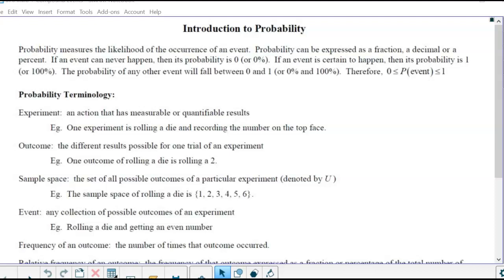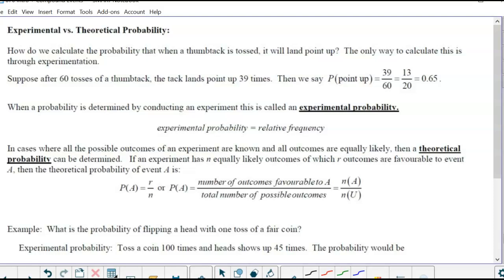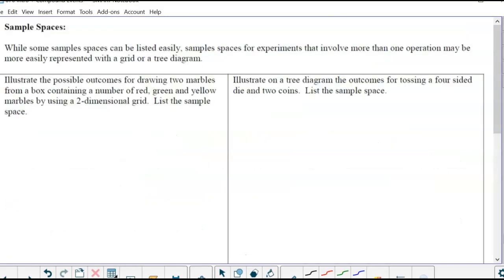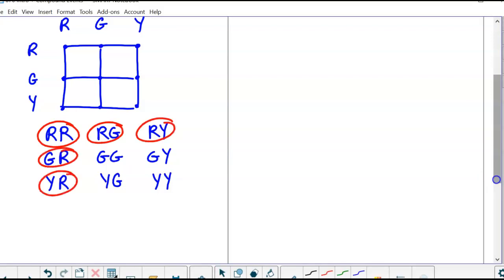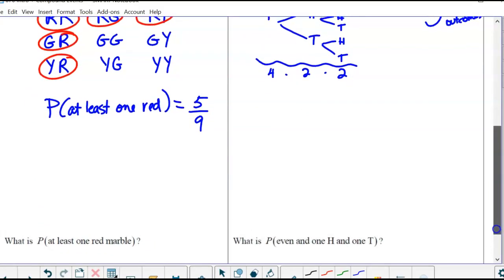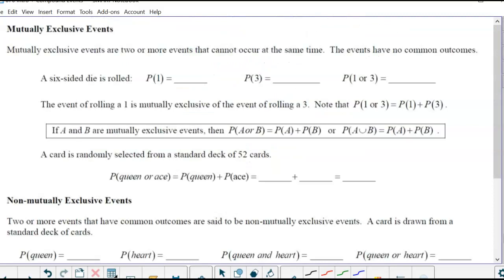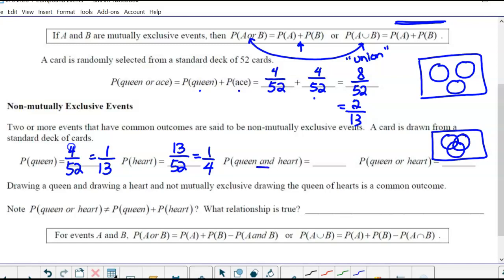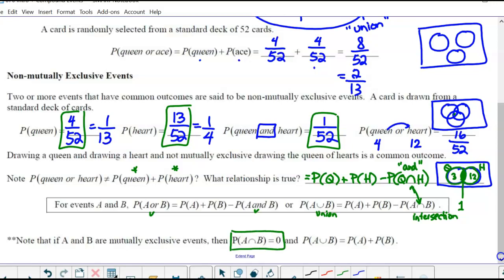670 Intro to Probability Part 1